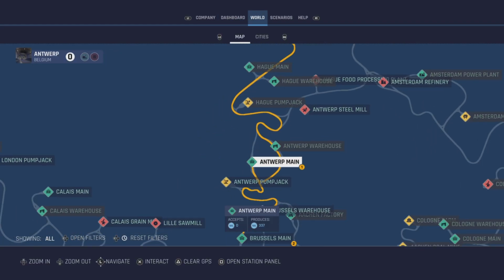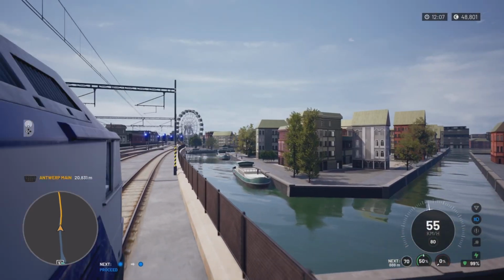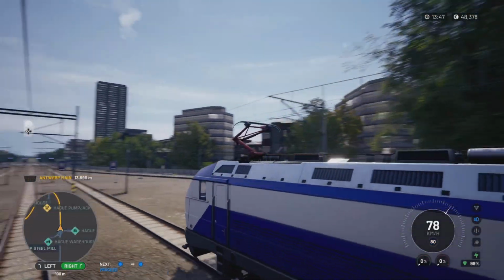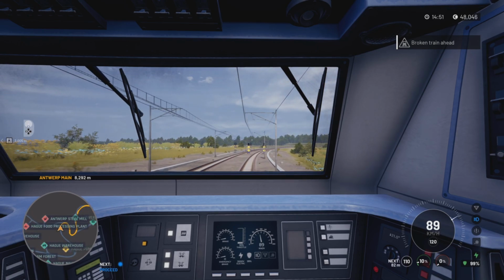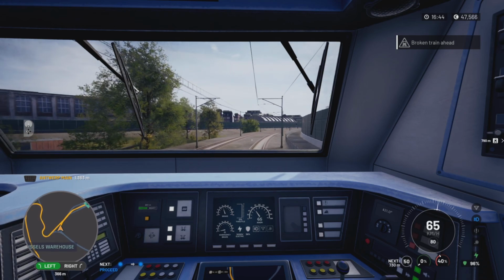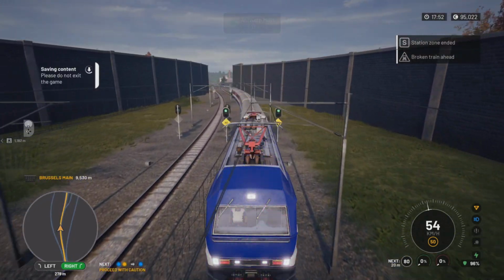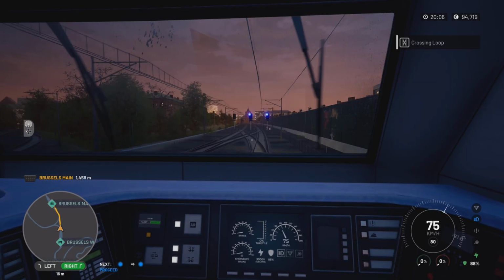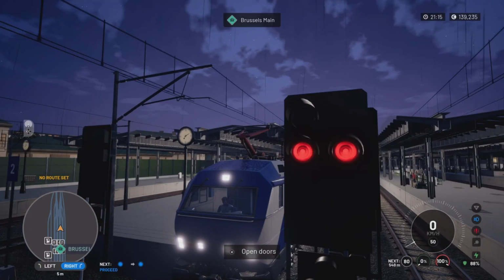AMSTERDAM to BRUSSELS - Train Life: A Railway Simulator (Ep.2)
Hello Everyone! Welcome back to RichyRail!

Join me today as I have a FIRST LOOK at a passenger run in Train Life: A Railway Simulator! In today's run we take passengers to Brussels from Amsterdam via Antwerp.

Timestamps:
0:00 - Intro
1:08 - Passenger Tutorial
2:30 - Amsterdam to Antwerp
11:51 - Antwerp Station
13:23 - Antwerp to Brussels
18:34 - Outro